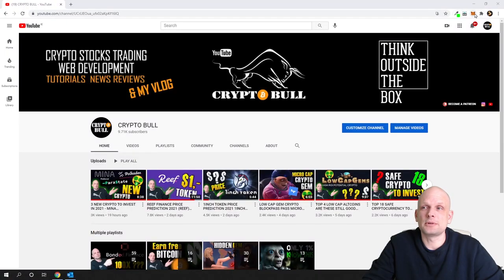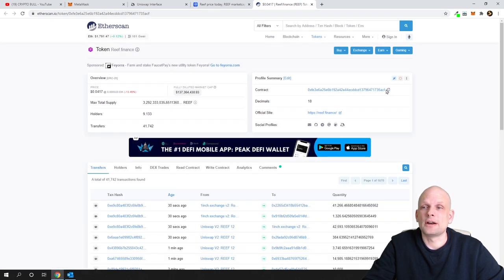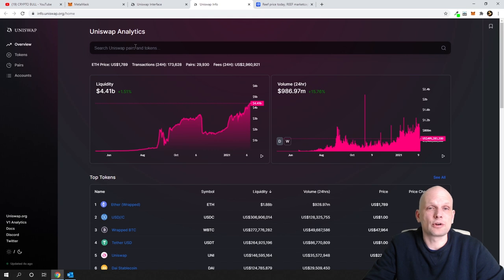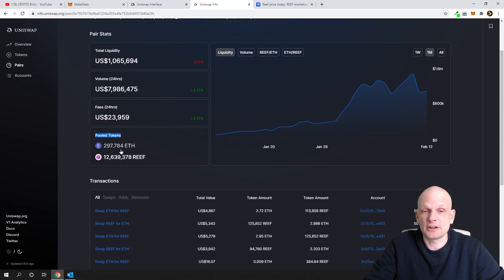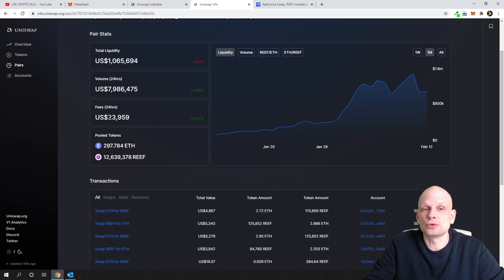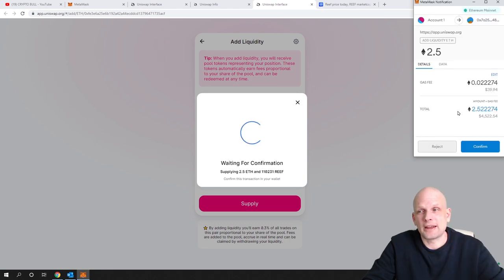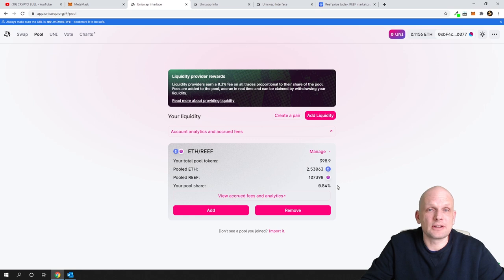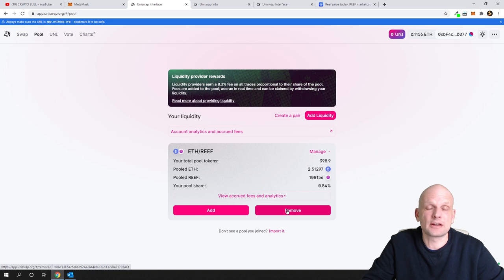REEF FINANCE: LIQUIDITY STAKING UNISWAP - HOW TO EARN WITH UNISWAP LP (LIQUIDITY STAKING)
Bitcoin:  3MLbRm9RXomYQMFypbMNUsjG8L5TMJ1N2Q
Ethereum:  0xbF4c21a0004E55f41a45e85a0b714DE27C170077